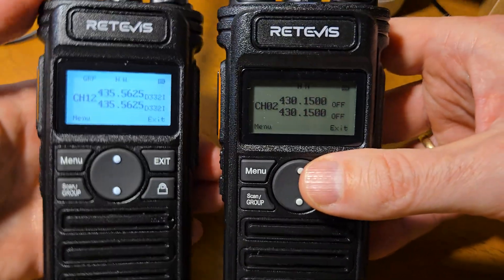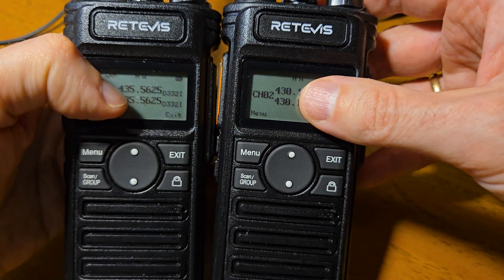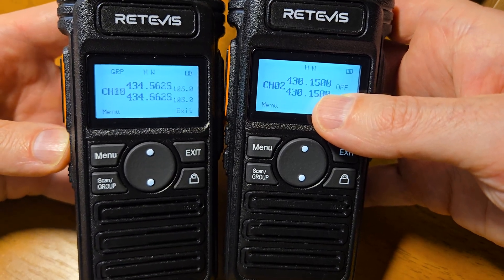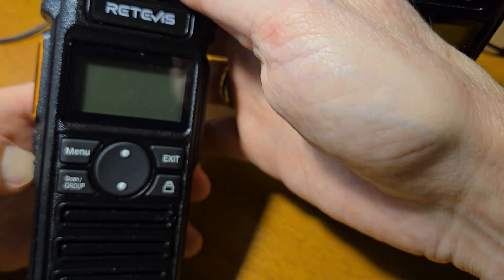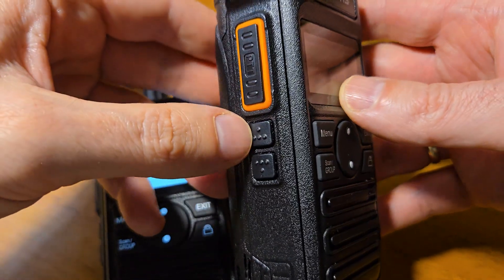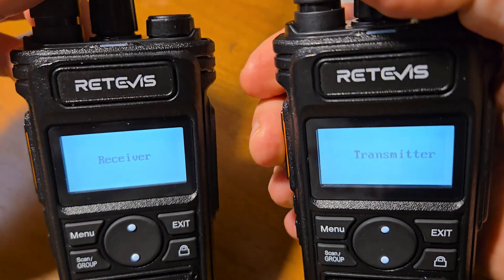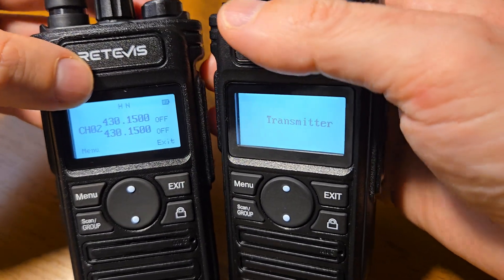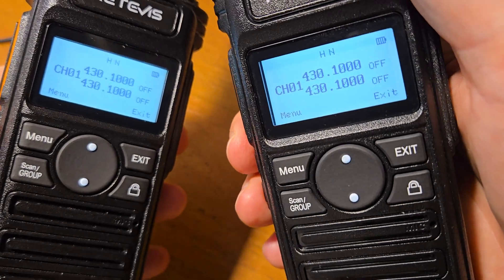Retevis RT86S Cloning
How to clone the Retevis RT86S radio.
You can buy the Retevis RT86S radio